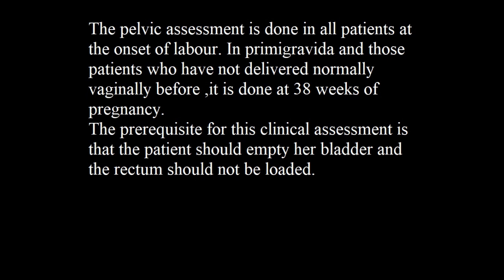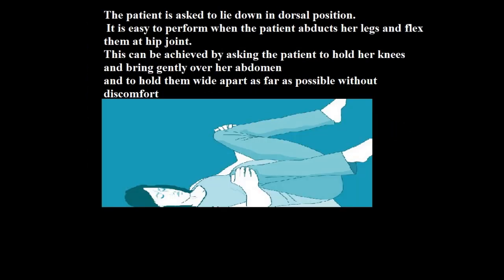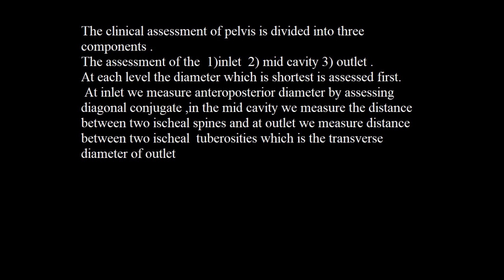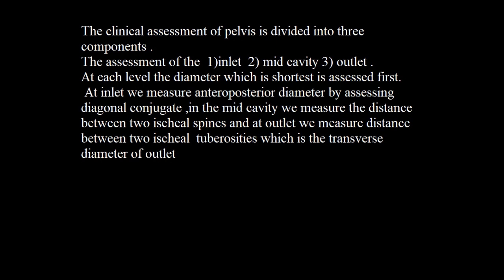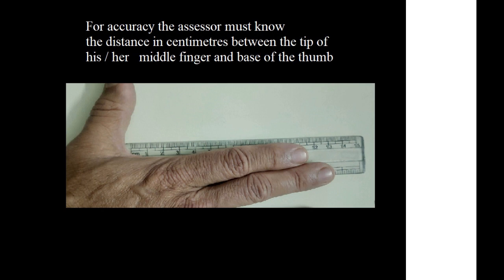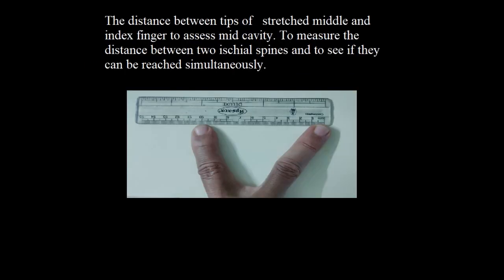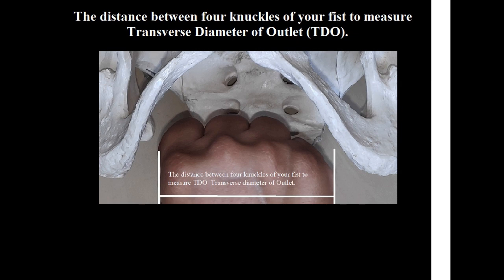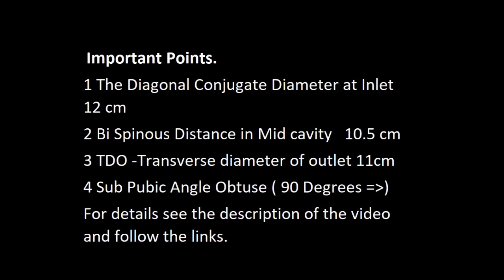Clinical Pelvic Assessment by Doctor Hemant Damle Professor OBGYN .SKN Medical College Pune India.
Pelvic Assessment at the time of delivery.

Dr Hemant S Damle.
Professor Dept of Obstetrics and Gynecology.
SKN Medical College Pune India.
Objectives  for This Competency OG 14.1
At the end of session students must be able to enumerate and demonstrate diameters of maternal Pelvis.  They should be able to assess adequacy of the pelvis for vaginal birth.
This is core competency and comes under must know category.
Internal pelvimetry (is done through vaginal examination)
• The inlet:
o Palpation of the forepelvis (pelvic brim):
 The index and middle fingers are moved along the pelvic brim. Note whether it is round or angulated, causing the fingers to dip into a V-shaped depression behind the symphysis.
o Diagonal conjugate:
 Try to palpate the sacral promontory to measure the diagonal conjugate. Normally, it is 12.5 cm and cannot be reached. If it is felt the pelvis is considered contracted and the true conjugate can be calculated by subtracting 1.5 cm from the diagonal conjugate .This assessment is not done if the head is engaged.
• The cavity:
o Height, thickness and inclination of the symphysis.
o Shape and inclination of the sacrum.
o Side walls:
 To determine whether it is straight, convergent or divergent starting from the pelvic brim down to the base of ischial spines in the direction of the base of the ischial tuberosity. Then relation between the index and middle finger of the base of ischial spines and the thumb of the other hand on the ischial tuberosity is detected. If the thumb is medial the side wall is convergent and if lateral it is divergent.
o Ischial spines:
 Whether it is blunt (difficult to identify at all), prominent (easily felt but not large) or very prominent (large and encroaching on the mid-plane).
 The ischial spines can be located by following the sacrospinous ligament to its lateral end.
o Interspinous diameter:
 By using the 2 examining fingers, if both spines can be touched simultaneously, the interspinous diameter is  9.5 cm i.e. inadequate for an average-sized baby.
o Sacrosciatic notch:
 If the sacrospinous ligament is two and half fingers, the sacrosciatic notch is considered adequate.
• The outlet:
o Subpubic angle:
 Normally, it admits 2 fingers.
o Bituberous diameter:
 Normally, it admits the closed fist of the hand (4 knuckle).
o Mobility of the coccyx.
 by pressing firmly on it while an external hand on it can determine its mobility.
o Anteroposterior diameter of the outlet:
 from the tip of the sacrum to the inferior edge of the symphysis.